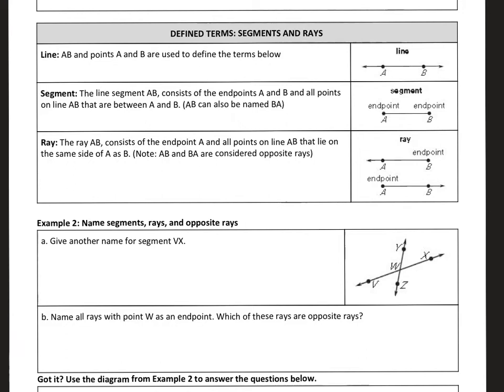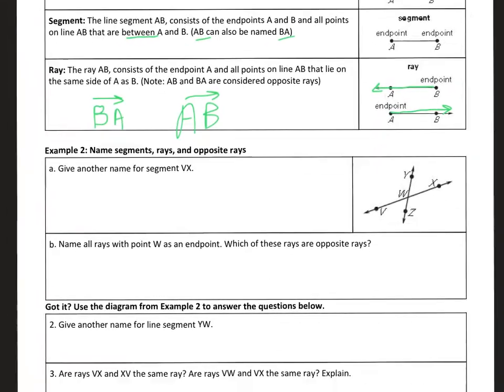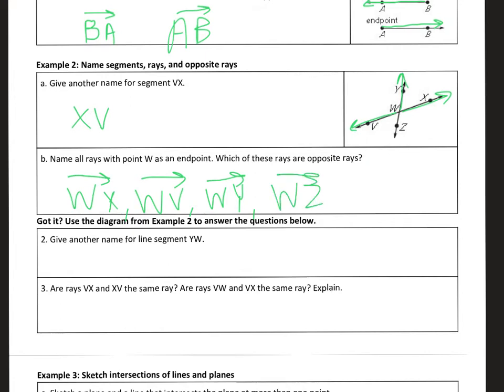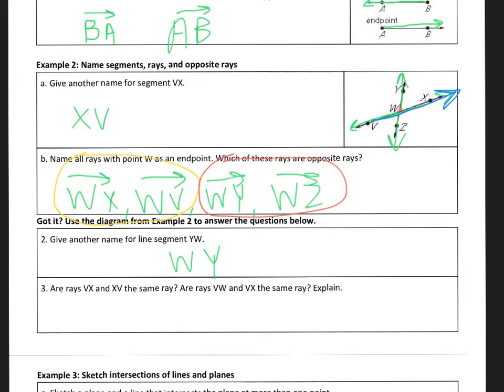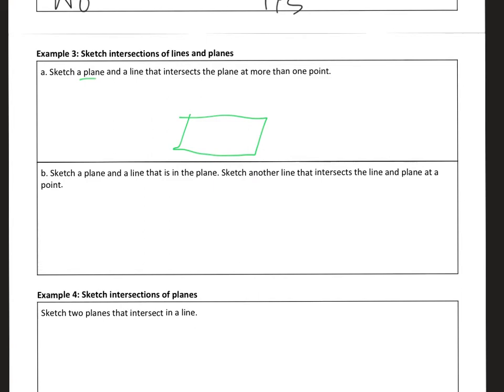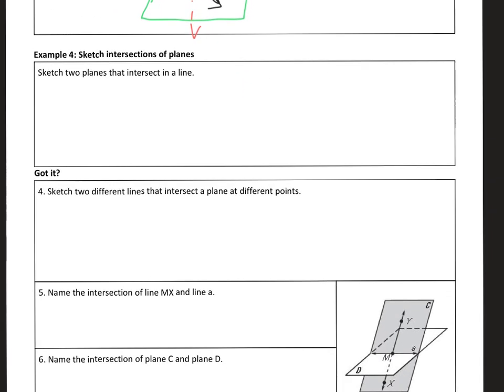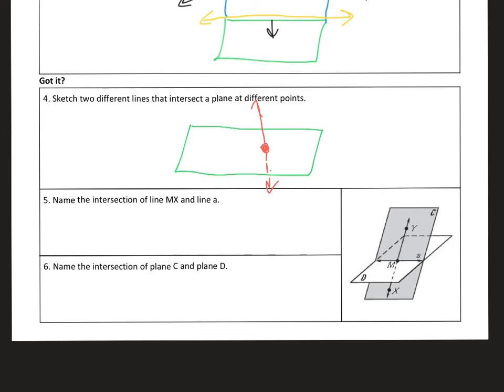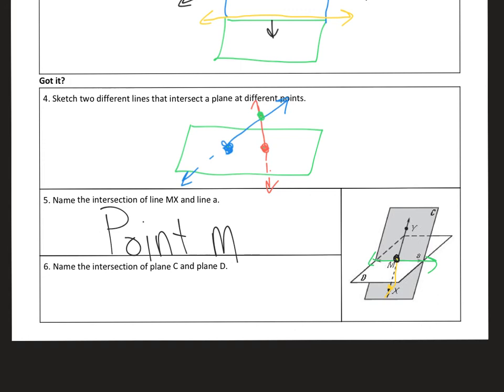Geometry Lesson 1.1 Video 2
This is video 2 for your guided notes. It explains examples 2-4 and the got it? problems